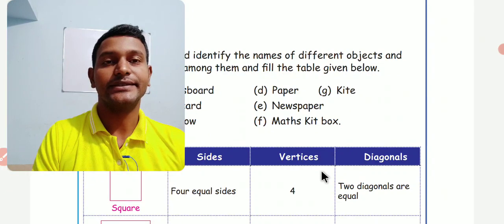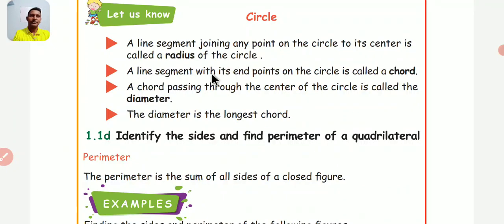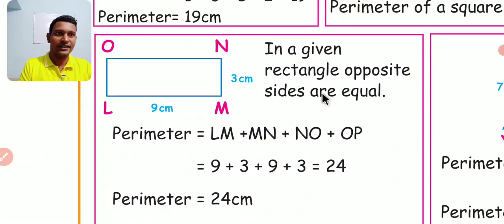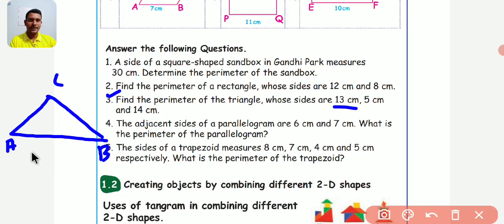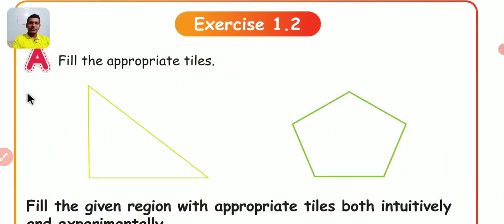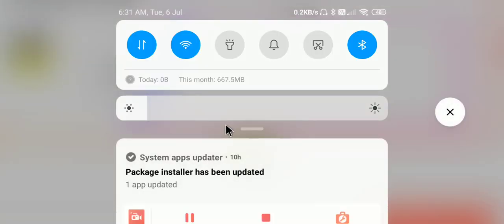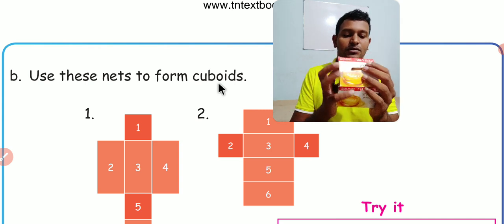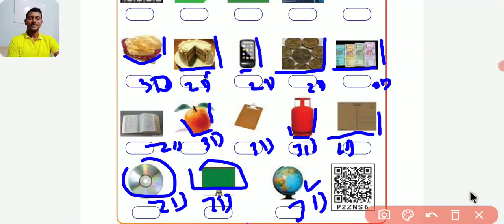4th std samacheer maths English medium , term -1,unit -1,geometry, part-2 vedio, Page 9 to 18.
OTT🙏